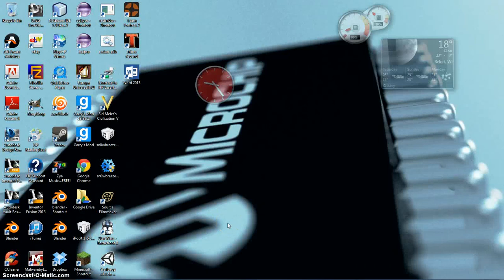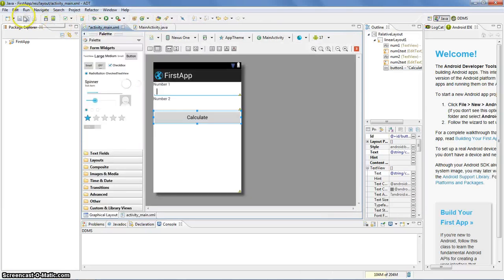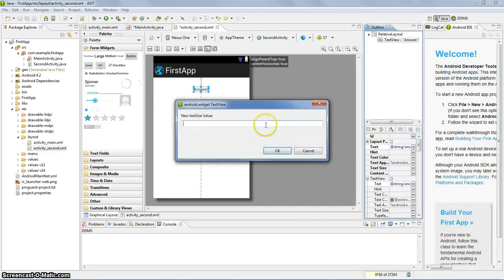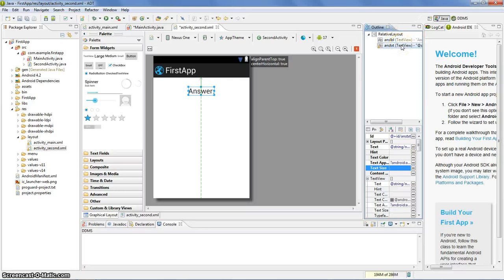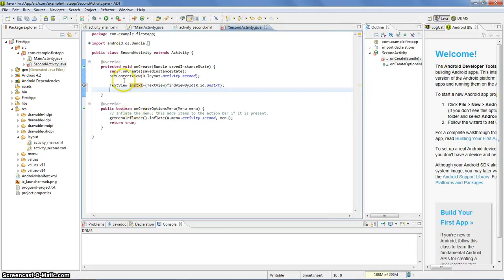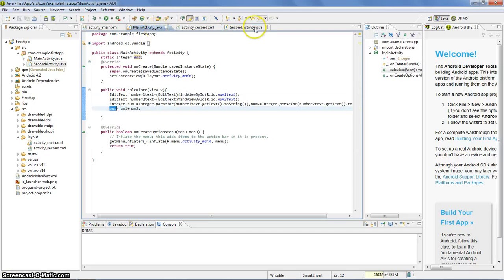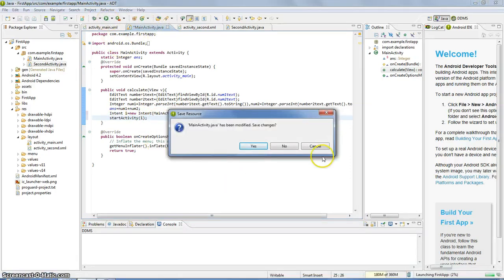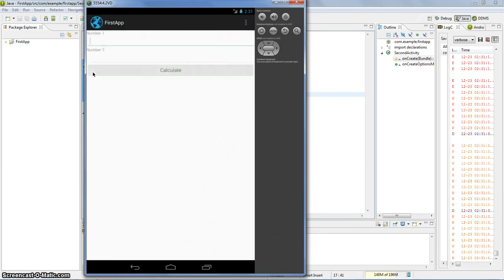Make 2-screen Android App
How to make an android app with 2 activities.